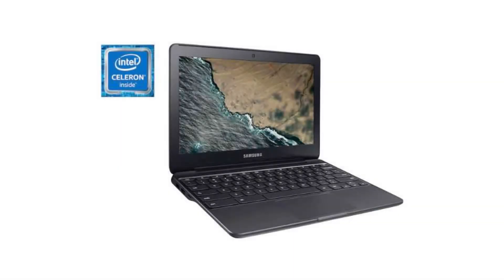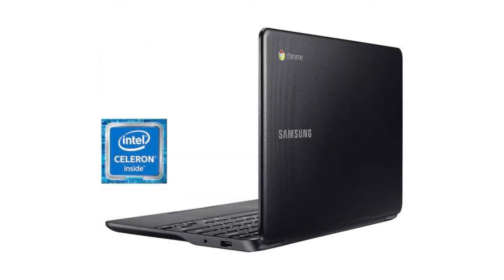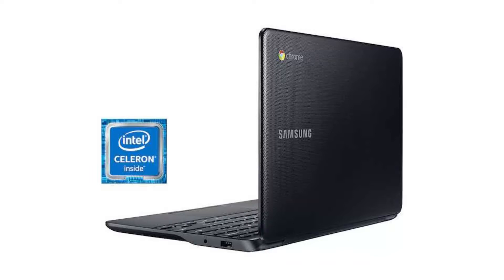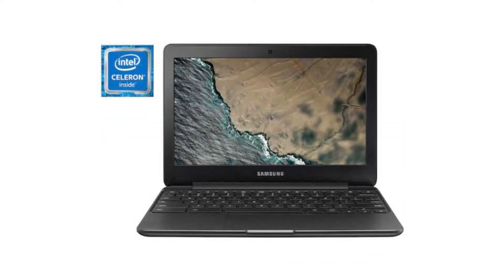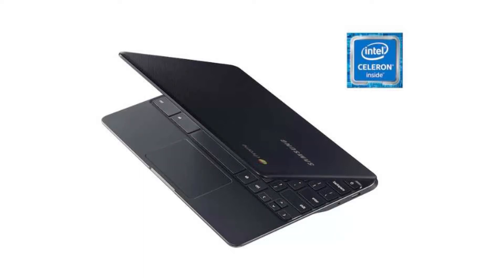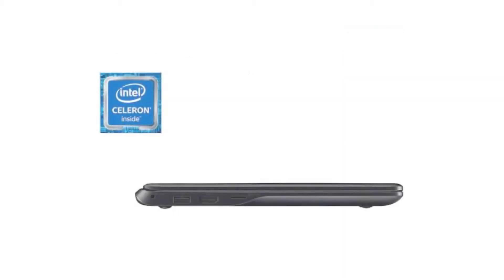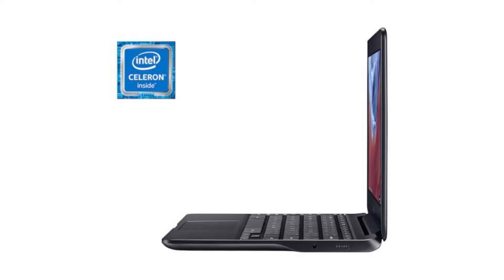Samsung Chromebook 3 - XE500C13-K04US Quick Facts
In this video, we are looking at the Samsung Chromebook 3 - XE500C13-K04US.